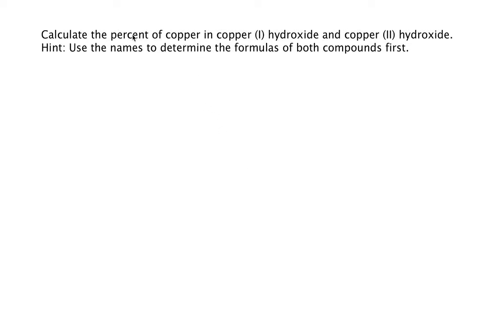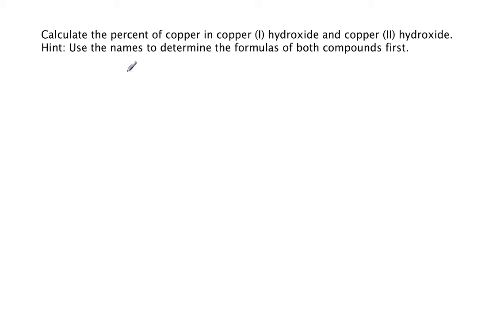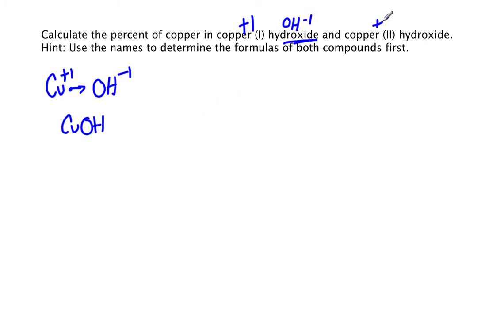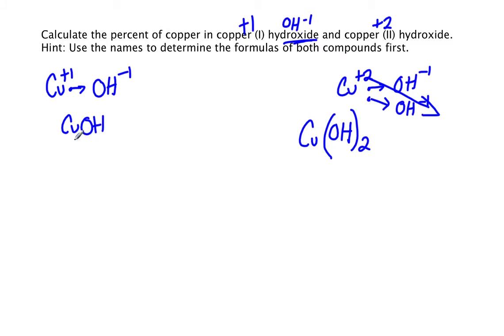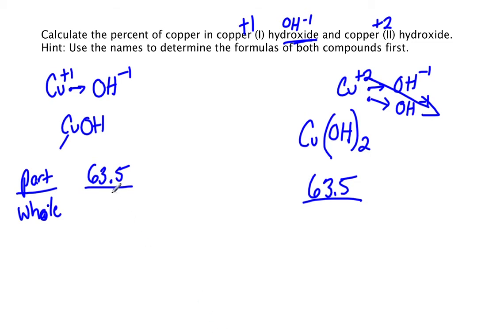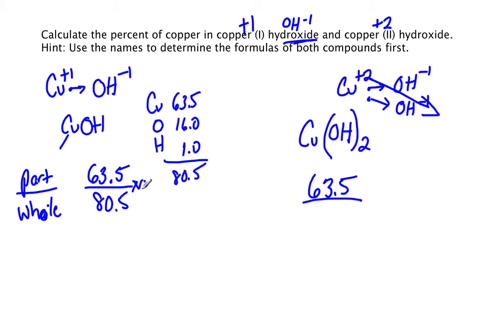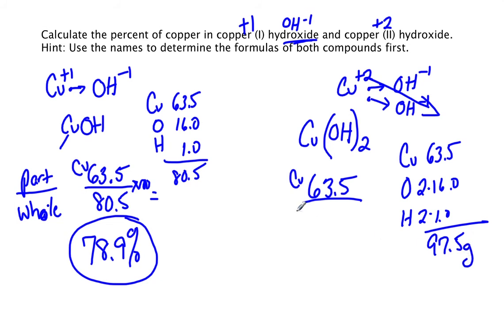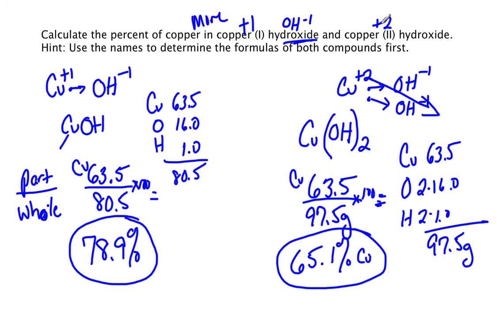% Copper in Copper I hydroxide and Copper II hydroxide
learn how to determine the percent of copper in two different compounds